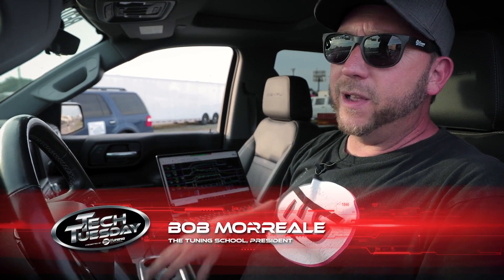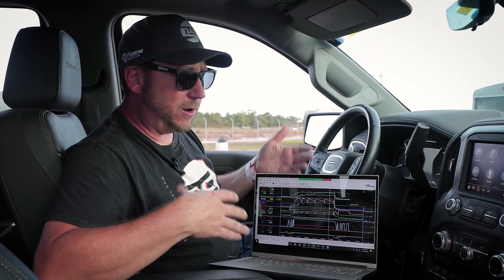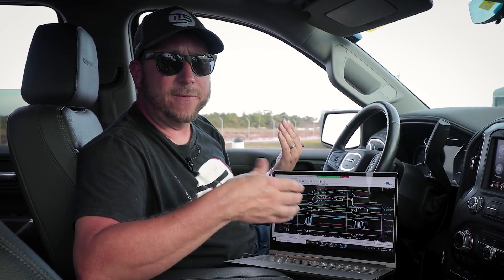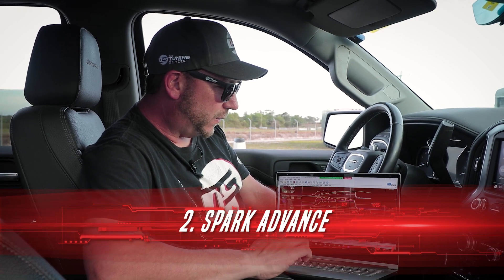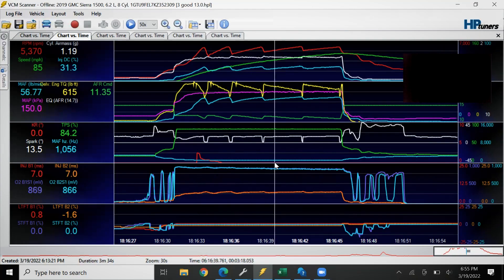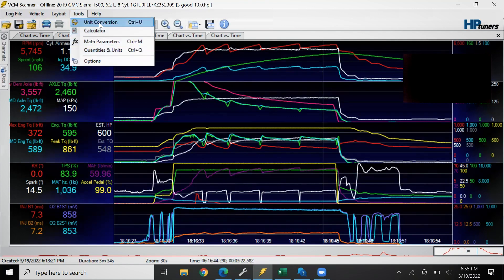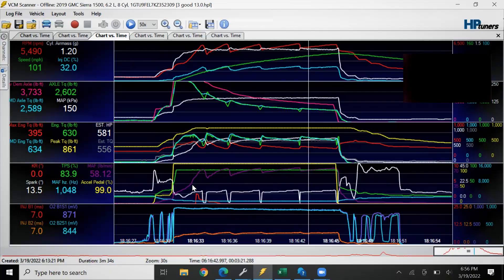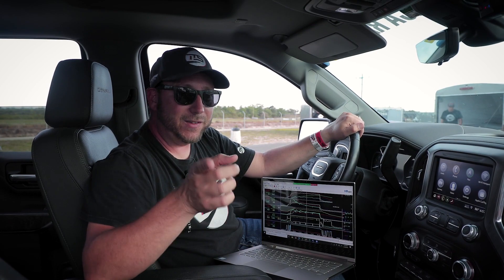5 Parameters to Check After Your Run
In this Tech Tuesday, Bob discusses 5 parameters you should check in HPtuners VCM Scanner after your run at the drag strip.